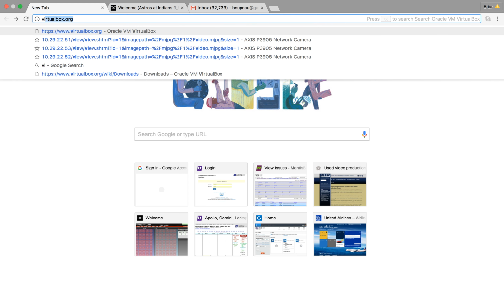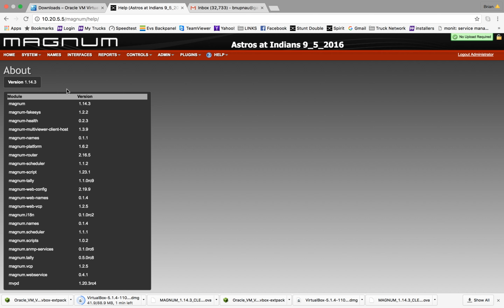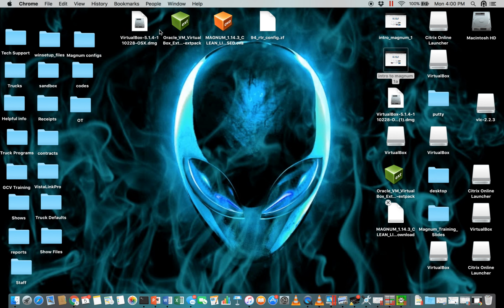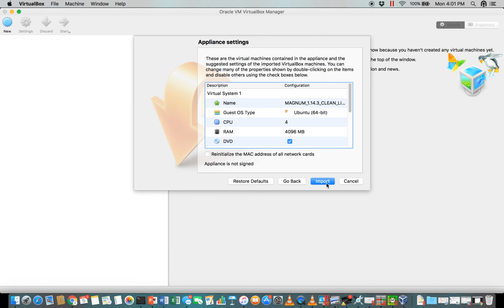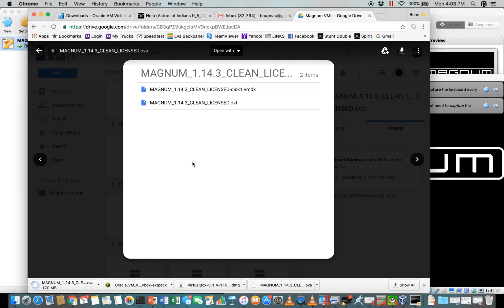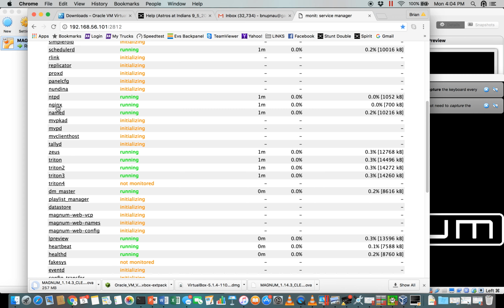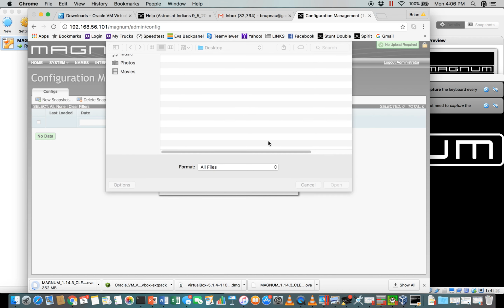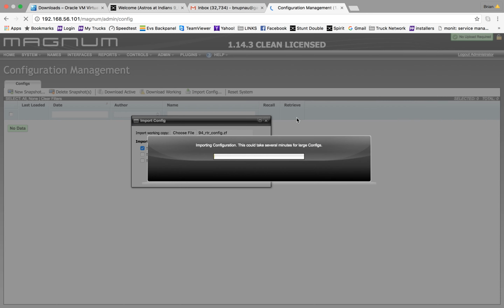intro to magnum vid 1